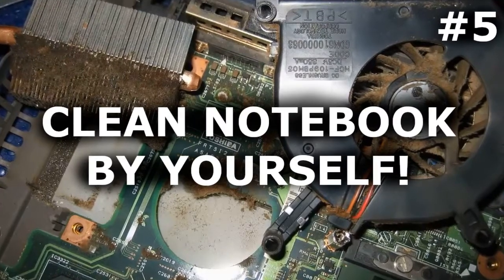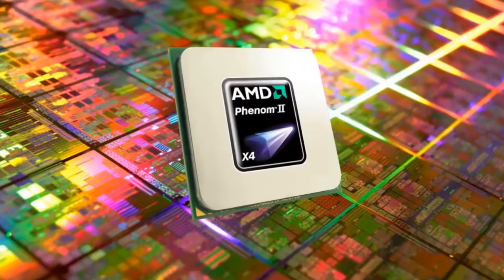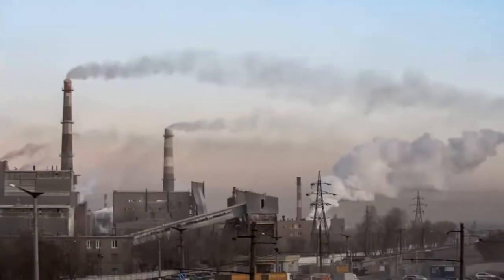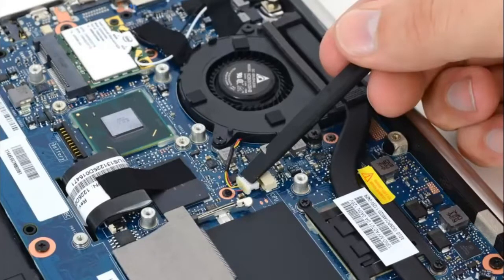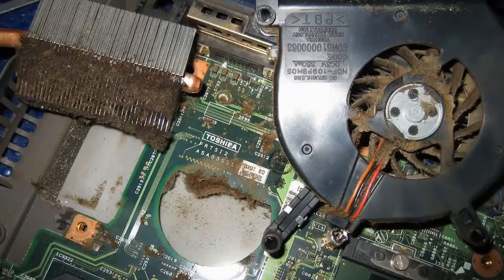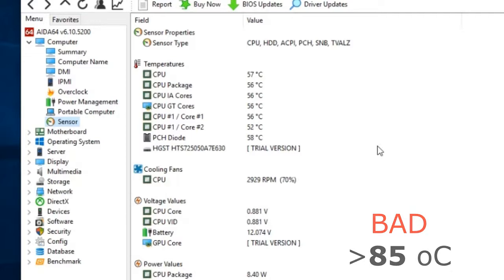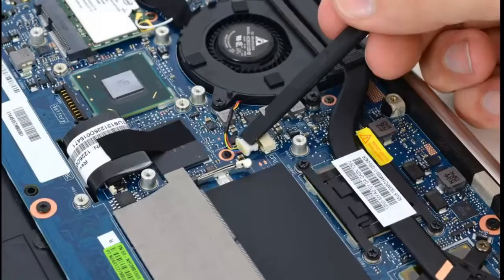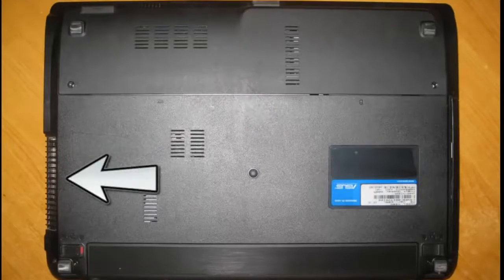HOW to CLEAN NOTEBOOK from dust FAST & EASY by run? Safe temp for cpu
How to clean notebook by yourself with easy method. Know what the safe temp for cpu, when to clean laptop or pc and how often. Is it ok to use vacuum cleaner to clean notebook from dust? You get useful information and lifehacks that fast & easy!
Clean dust from laptop with vacuum cleaner. Not possible? It is safety with right application and low power. Try to reduce cpu temp and cool notebook.